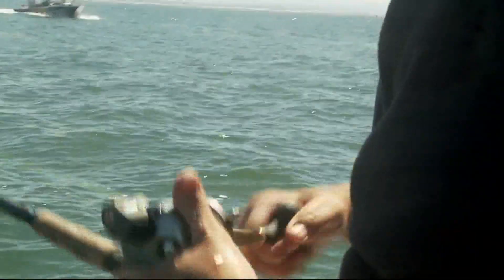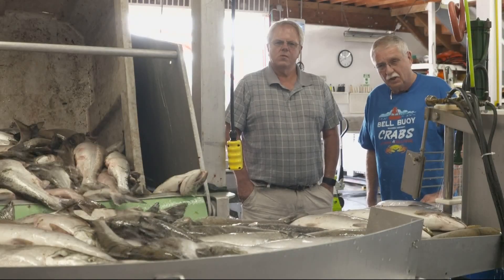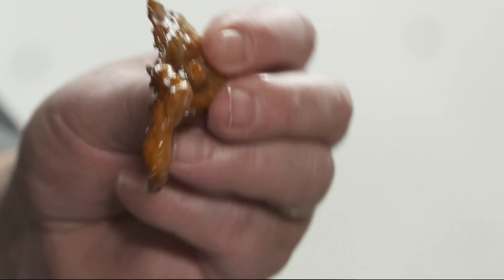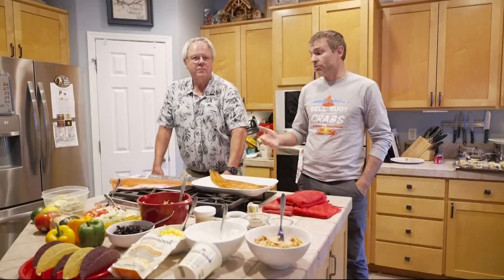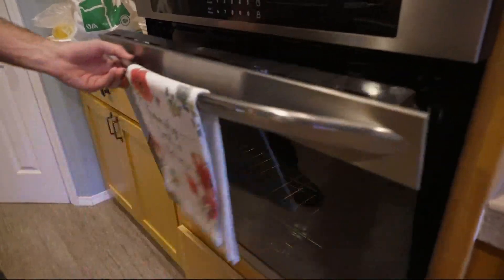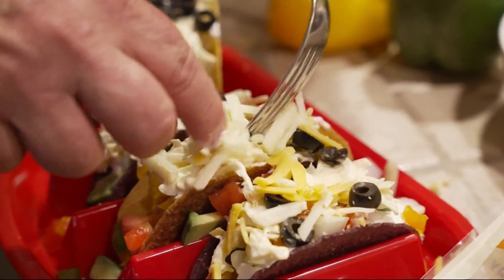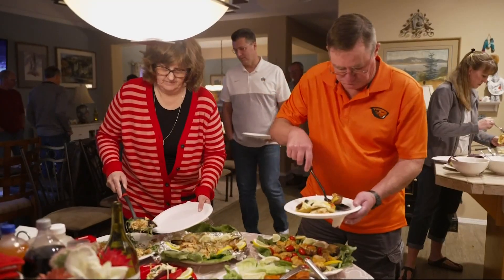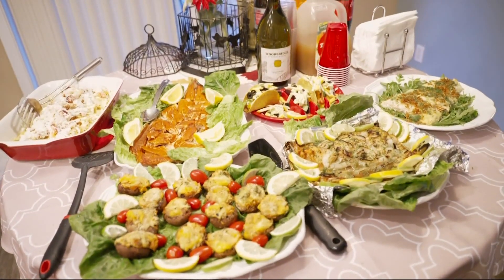Cooking Oregon smoked salmon | Grant's Getaways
Grant McOmie joined a couple of seafood lovers who shared their expertise with a popular specialty: Oregon smoked salmon.